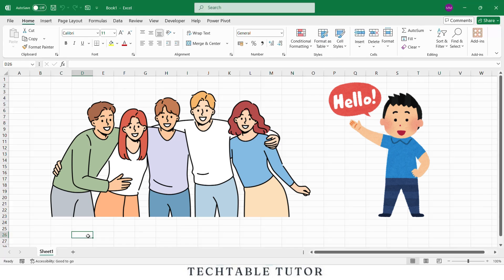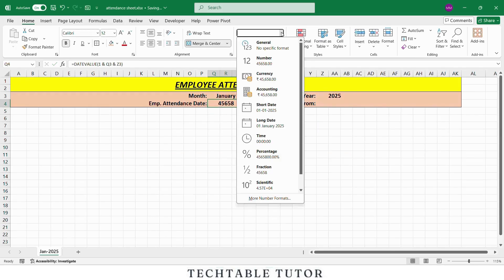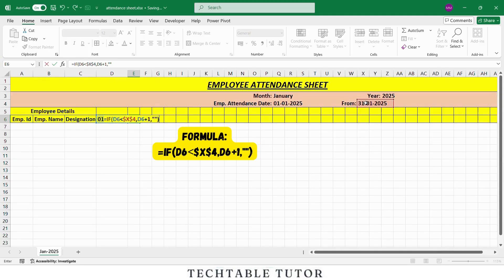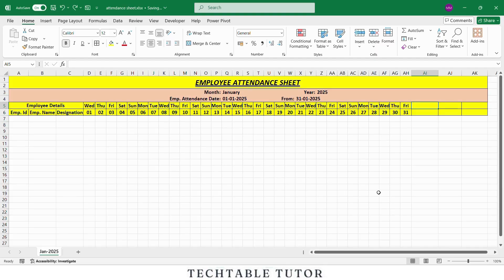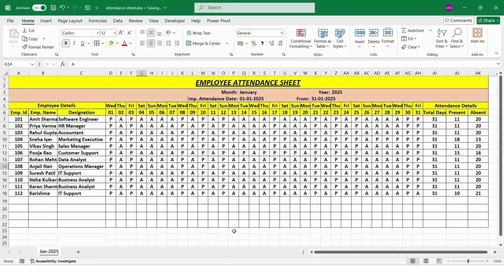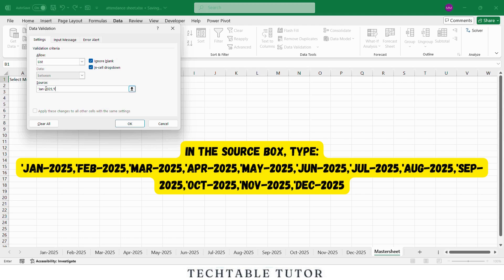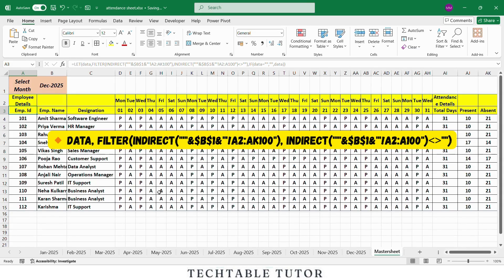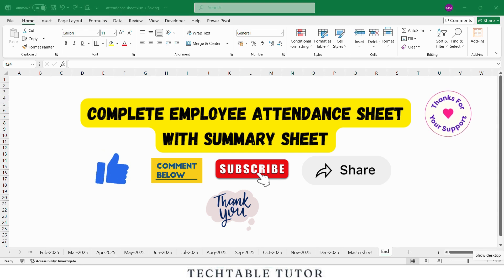How to Make an Employee Attendance Sheet in Excel | Step-by-Step Tutorial with Summary Sheet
Welcome to Tech Table Tutor! In this in-depth Excel tutorial, you'll learn how to build a complete employee attendance sheet in Excel from scratch, including:

✅ Monthly attendance sheets
✅ Dynamic date formulas
✅ Present/Absent tracking
✅ Automatic day & date generation
✅ Smart formatting tips
✅ Summary totals for each employee
✅ A powerful Master Sheet with a drop-down to view any month instantly!

Timestamps:
00:00 – Intro
00:42 – Monthly Sheet Setup
02:59 – Smart Date Generation
06:30 – Present/Absent Formulas
07:54 – Duplicate for Other Months
8:36 – Master Sheet with Drop-Down

Whether you're an hr professional, office admin, or Excel enthusiast, this video will guide you through every step to build a professional attendance system in microsoft Excel.

🔔 Don’t miss the final part where we create the Master Summary Sheet – it's a game-changer!